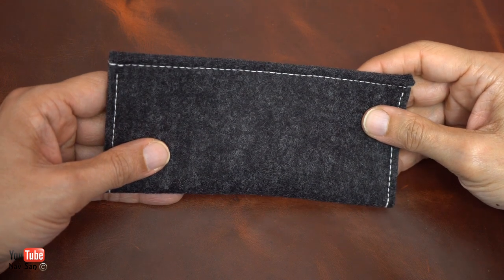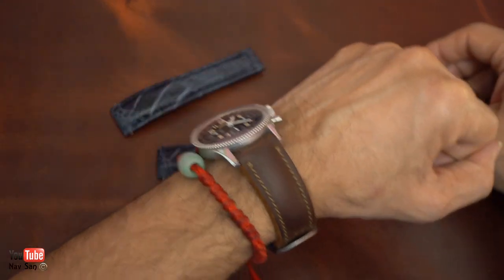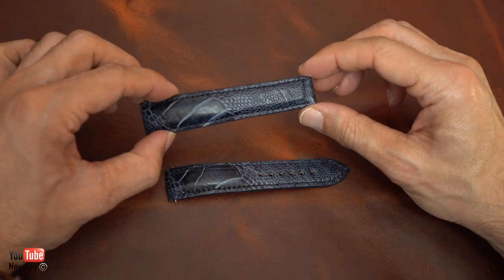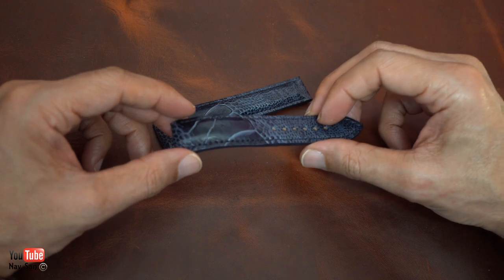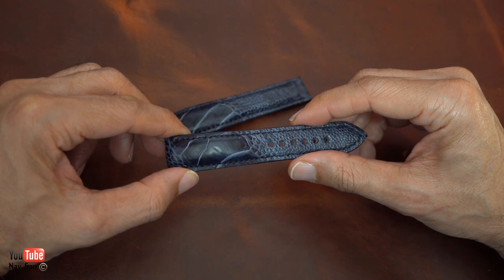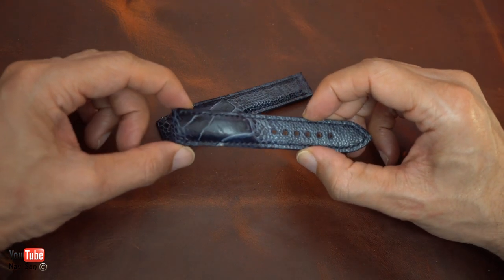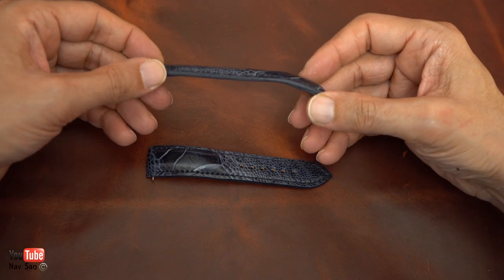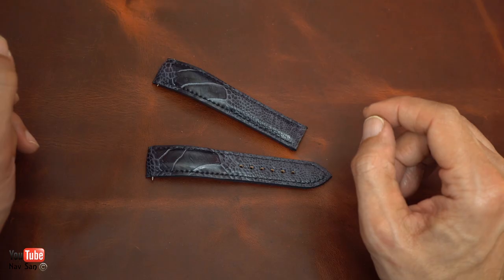Monaco Blue Ostrich Leg Watch Strap for Breitling Navitimer